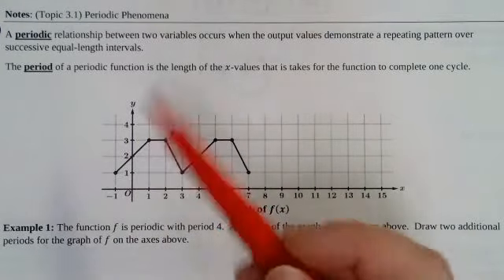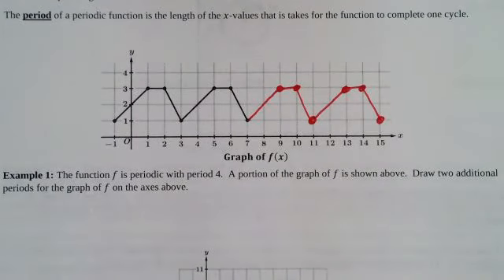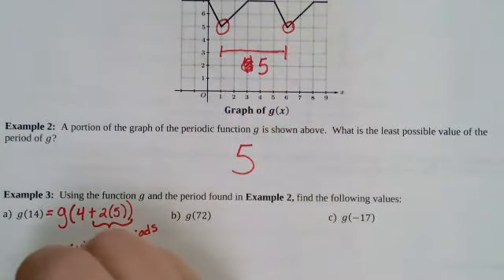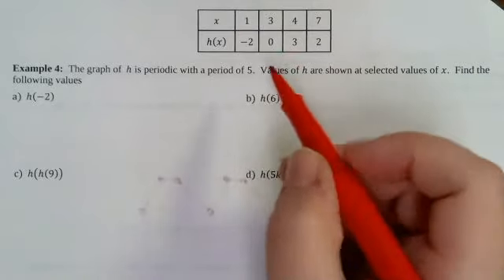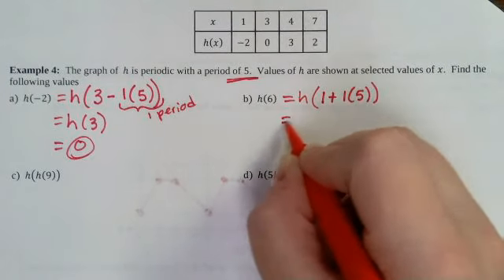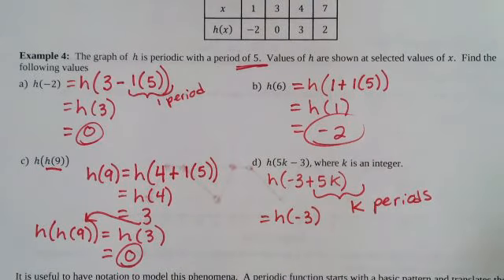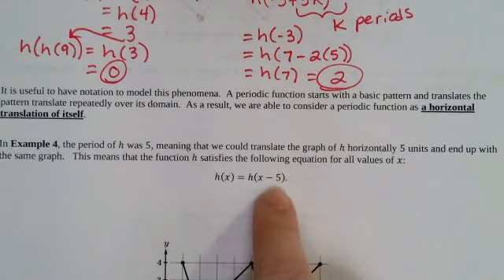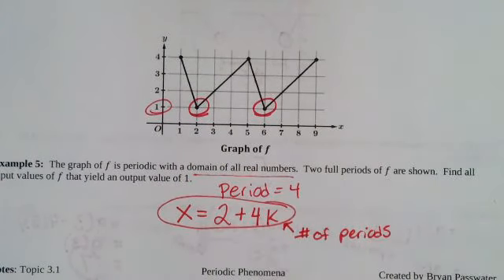Precalculus Lesson 4.3 Extension - Periodic Phenomena